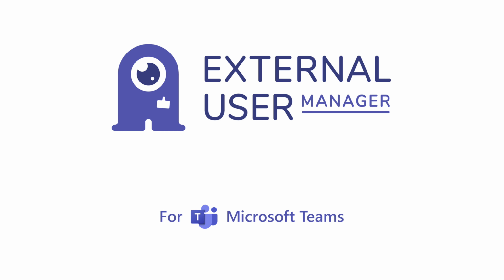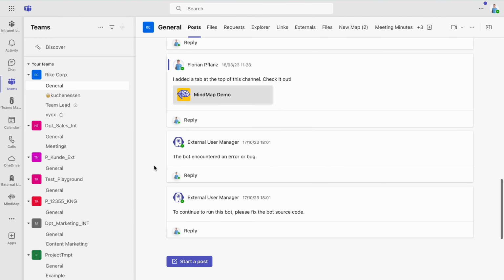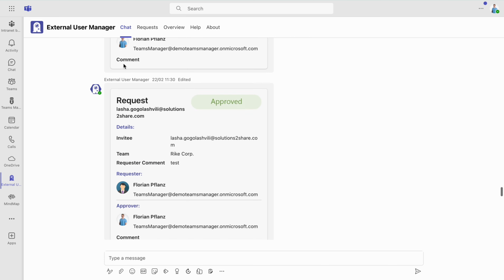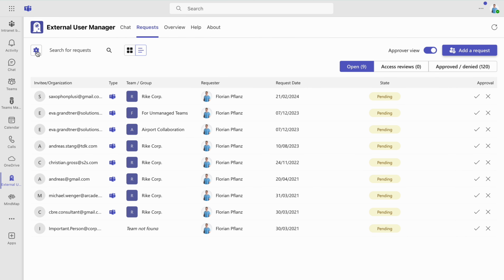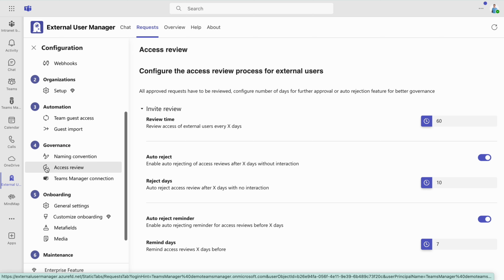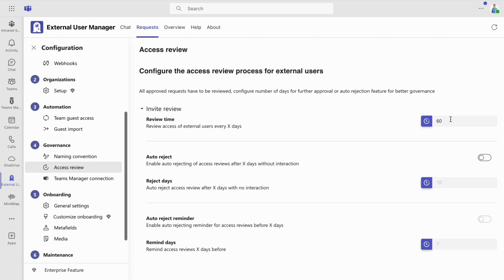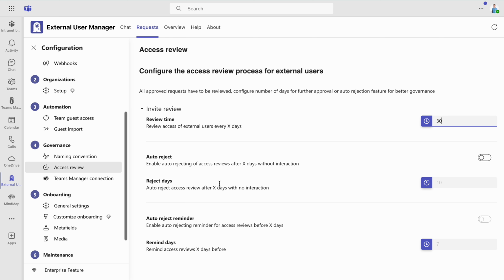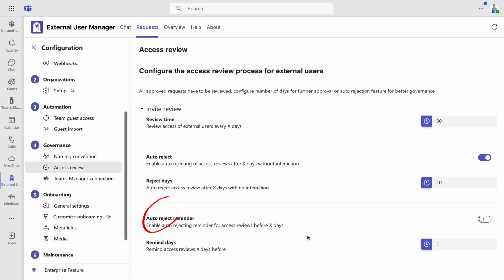Lifecycles for Guests in Microsoft Teams - Automated Reminders or Removal with External User Manager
In this video, we'll show you how to securely manage external user access within Microsoft Teams using the External User Manager app. We'll guide you through navigating to the Governance settings, setting up periodic access reviews, enabling and configuring auto-reject settings to automatically deny unreviewed access permissions after a specified period, and activating reminders to prevent accidental auto-rejections.

Would you like to take a closer look at how External User Manager helps admins keep track of guests in MS Teams?